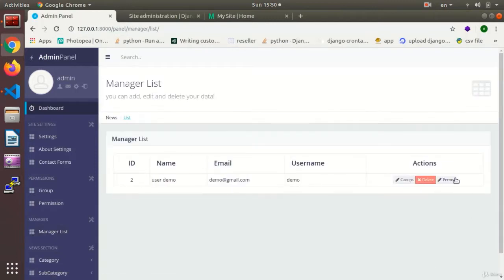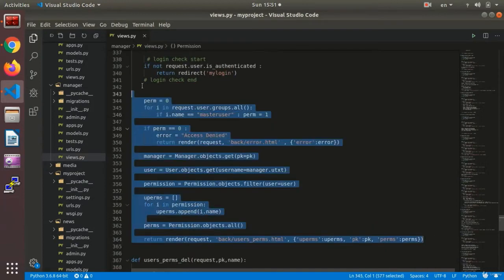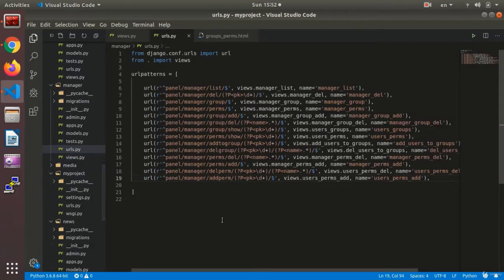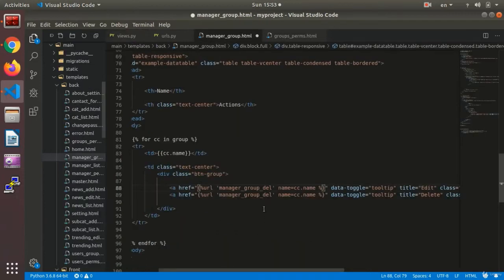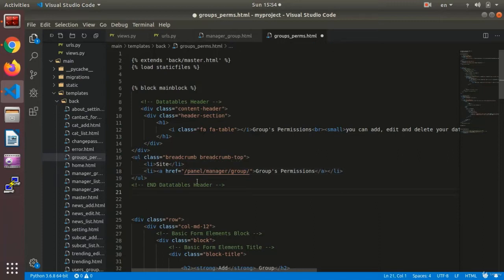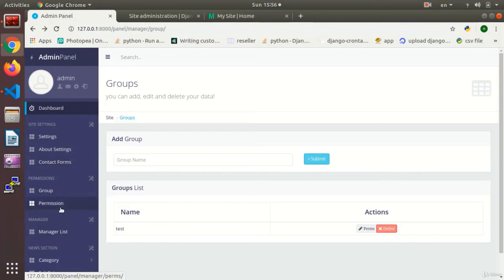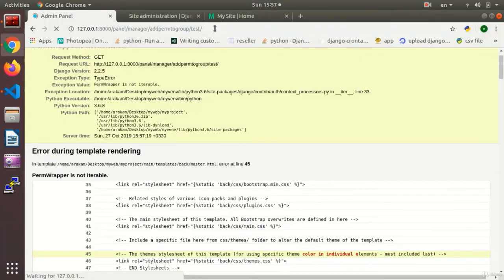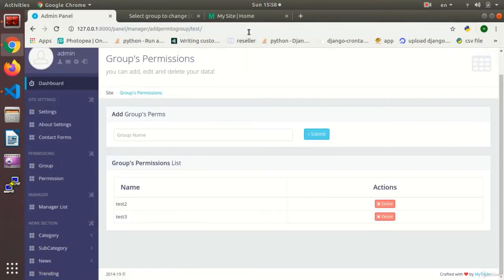Group's Permission | Python and Django